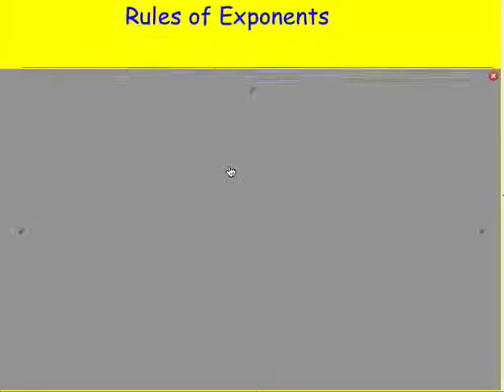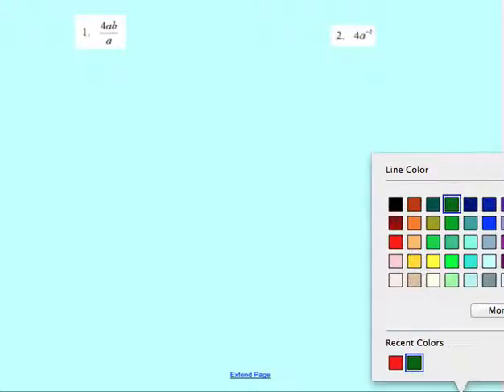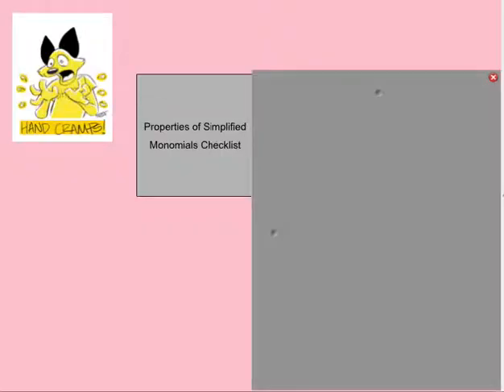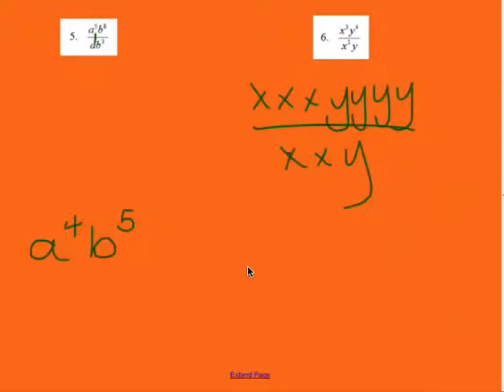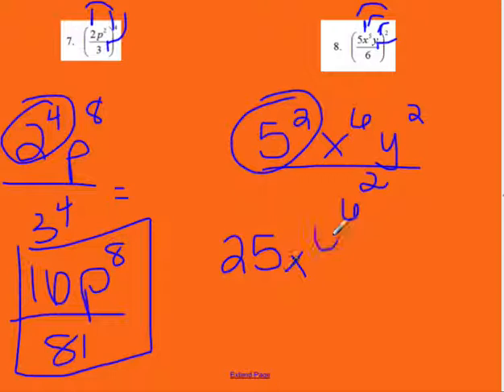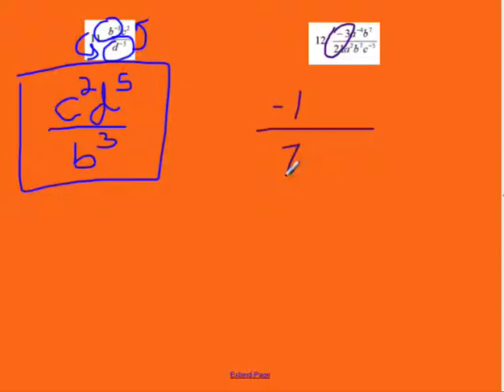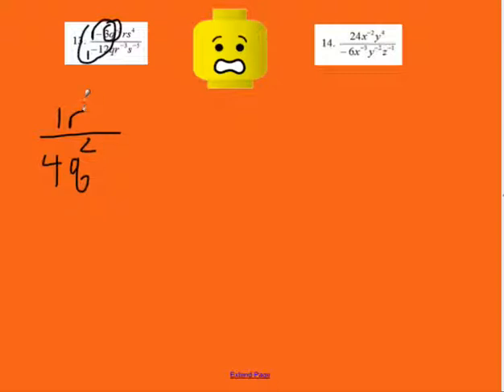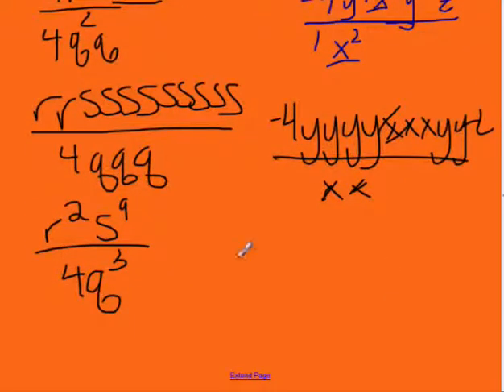Unit 3 Notes 3 DIviding Monomials